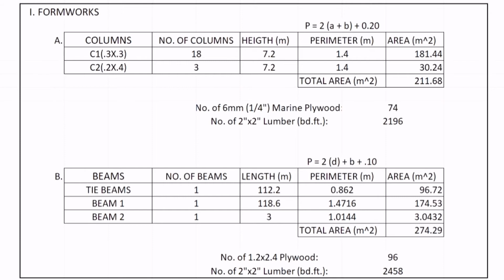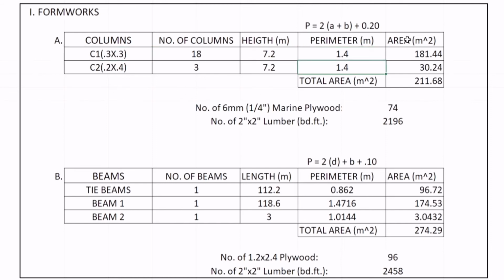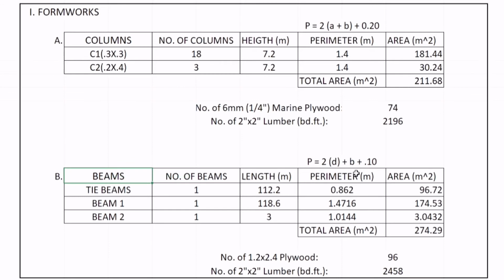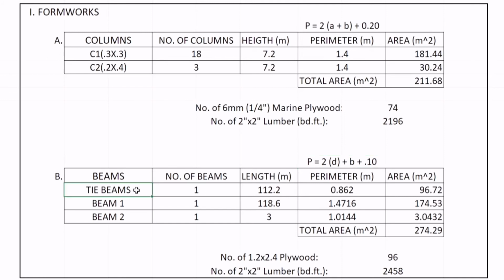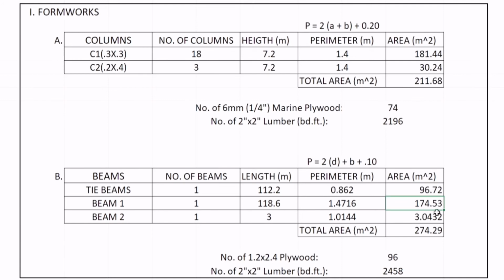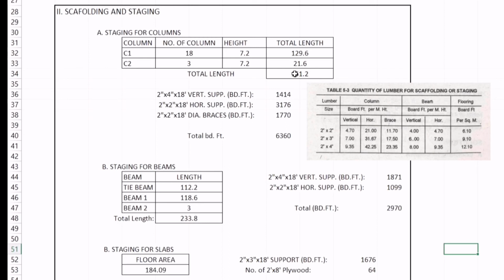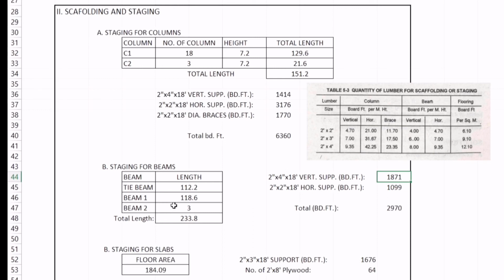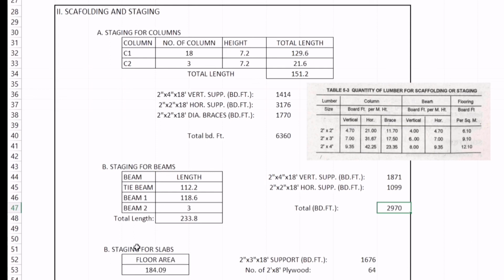DQS Carpentry and Formworks